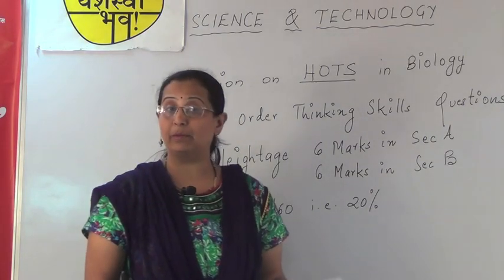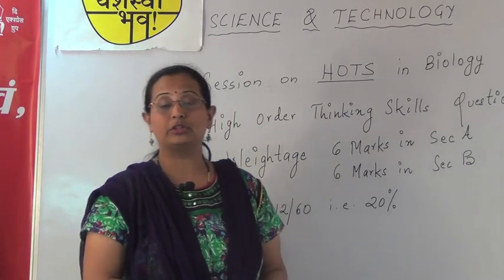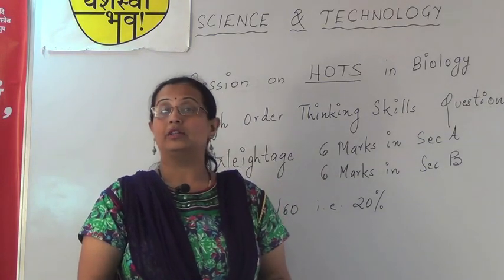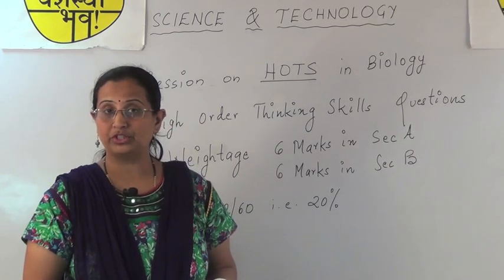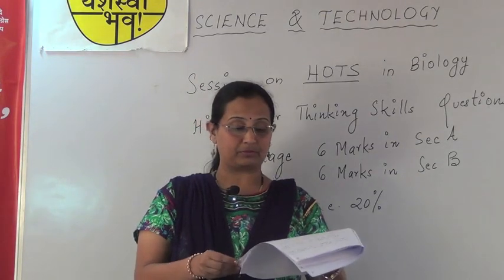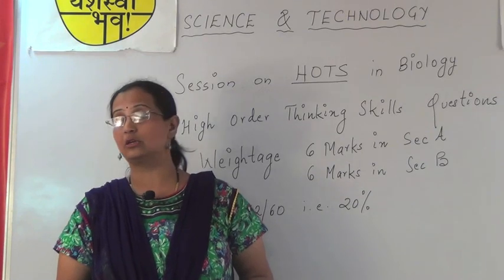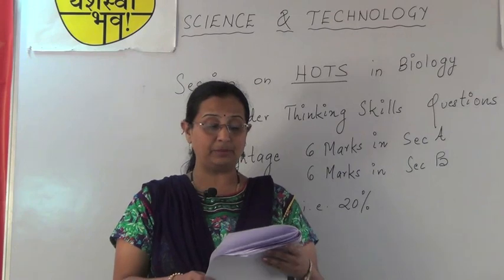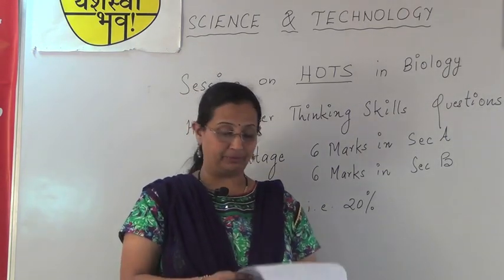Preparation on Science & Technology HOTS Questions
Ruta Chitnis discussing on HOTS question on Biology students please remember thinking power and kind of keen observation to nature and human body is necessary important You have to keep attention seriously to observed the object in the nature how changes are becoming in plants because your observation will give your answer of your question this habits you will get easier in the exam to solve HOTS question Ruta Chitnis motivating to the SSC Board 10 standard student appearing for exam Loksatta Yashasvi bhava video vutorial